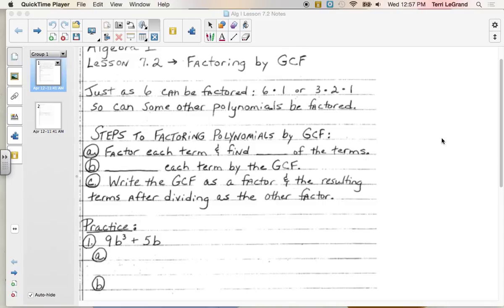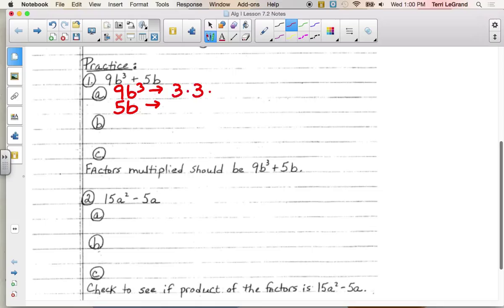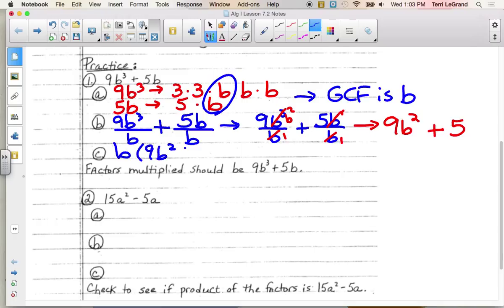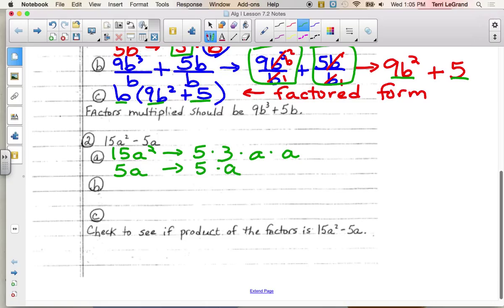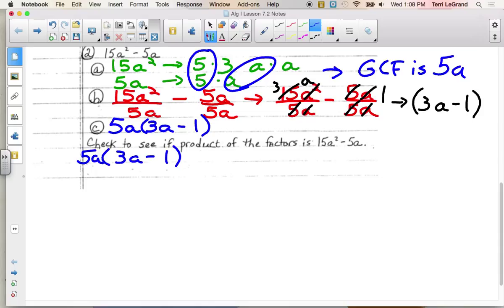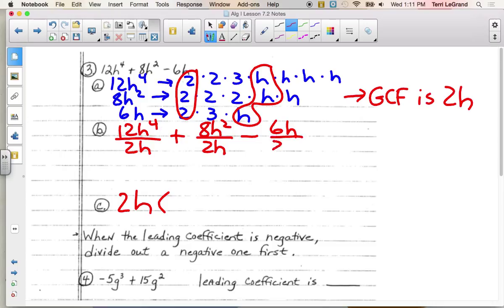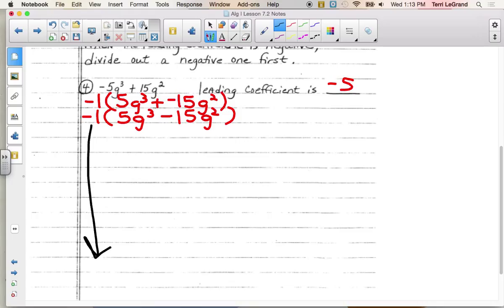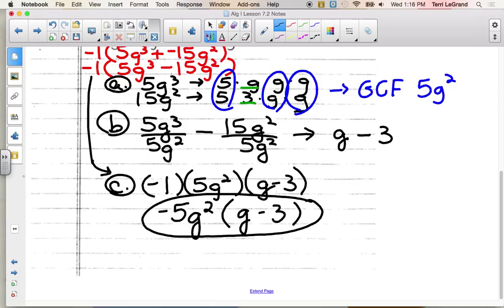Alg I Lesson 7.2 Notes Recording